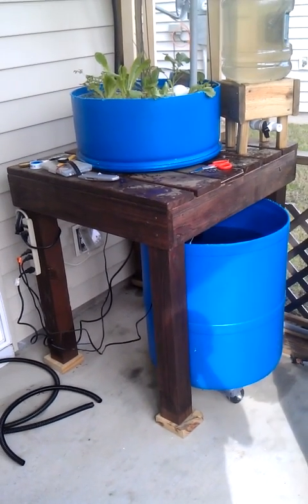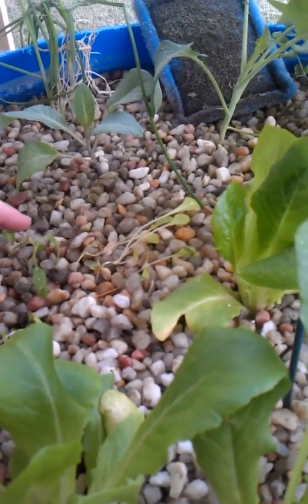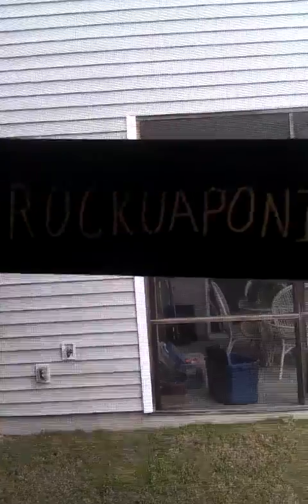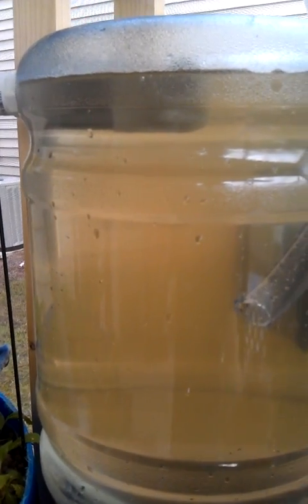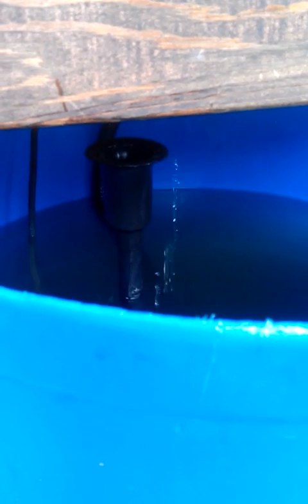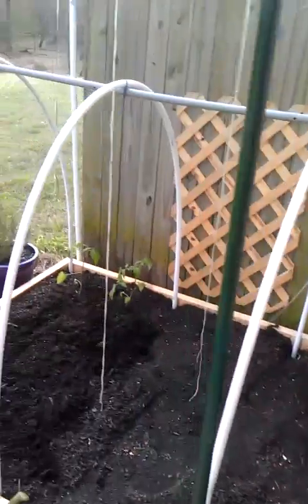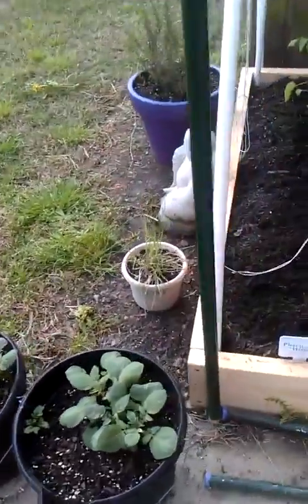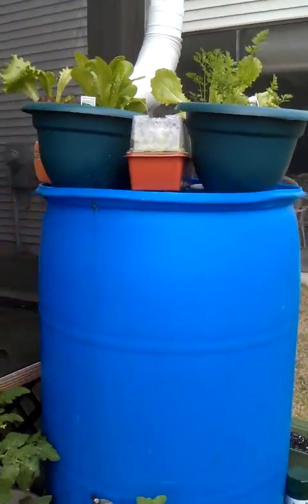NCRockuaponics: Swirl Filter addition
I just added the Swirl Filter to my Aquaponic system.  I timed out the flood and drain and it is right around 14:30 which is good.